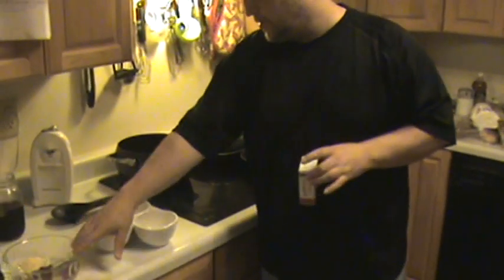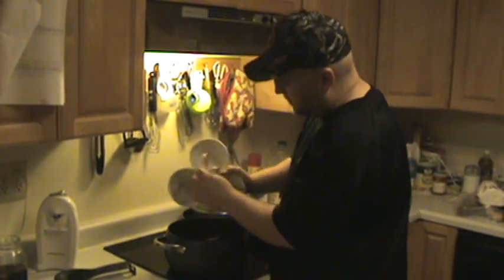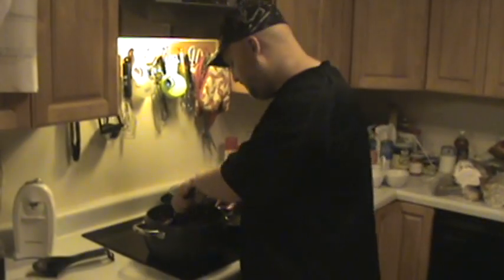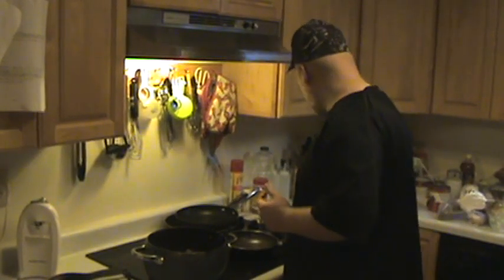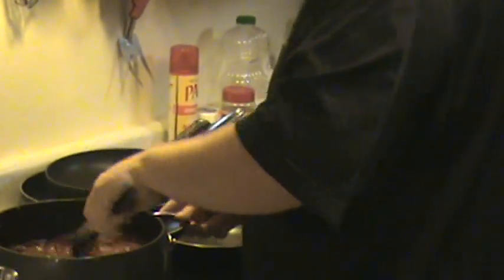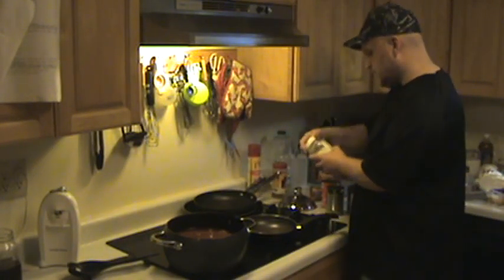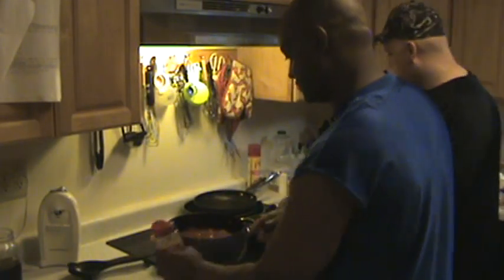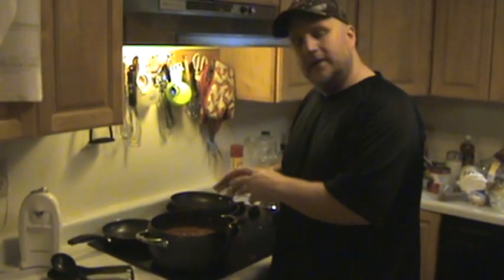LifewithD Chili recipe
Life with D (Cooking with D Edition)  I cook chili.    The start of the show we make our own hot chili powder from scratch and then put together a pretty simple chili recipe from there.